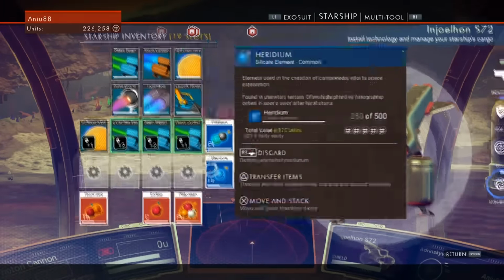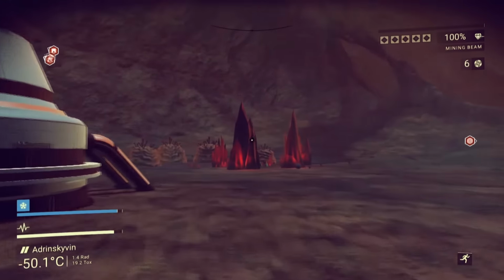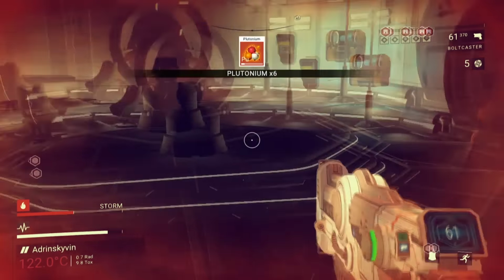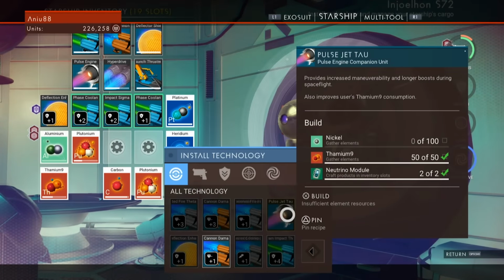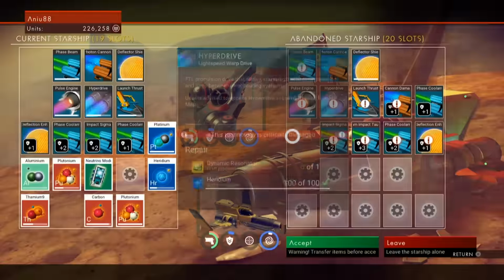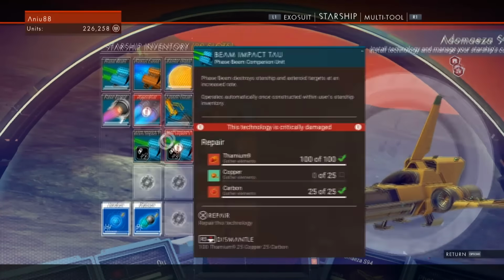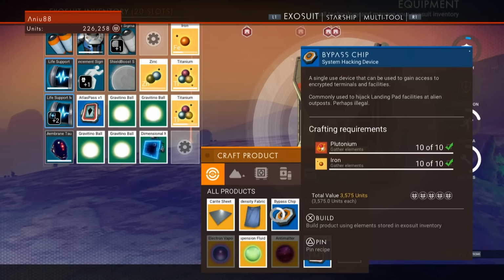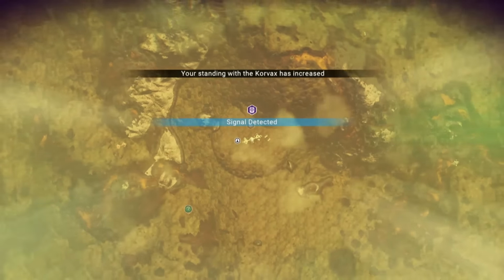Let's Play No Man's Sky - Episode 10: My Newer Shinier Ship!?!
It's FINALLY here ladies & gentlemen!! No Man's Sky is officially upon us!! I've been waiting for this game since it was announced and I am having a blast now that I get to play it!

For those that may not be aware, No Man's Sky is a sandbox style space game. It boasts a procedurally generated universe with billions of star systems to explore, each with their own variations of planets and moons that you can land on and explore! There's also trading amongst NPC traders, combat with space pirates, and much more! So I hope you all enjoy this series as much as I'm enjoying making it!! :)

This Let's Play started a little different as I'm continuing where I left off from my game launch LIVE STREAM. Once that footage is uploaded to youtube it will be in the same playlist so the events leading up to the episodic part of the series will make more sense...I hope.